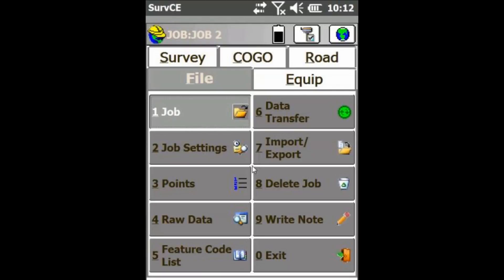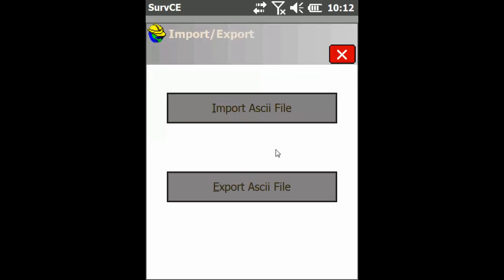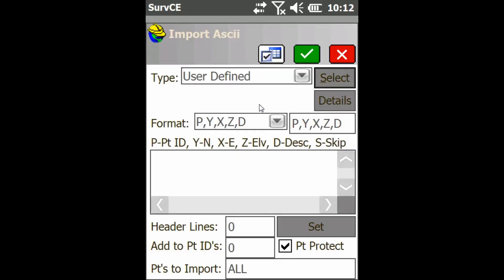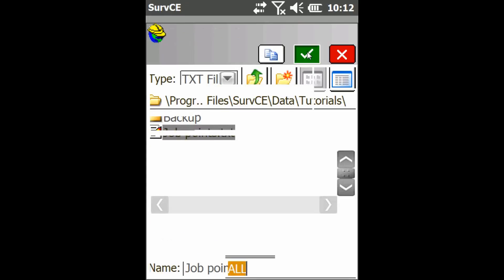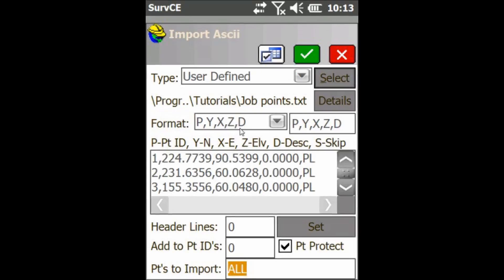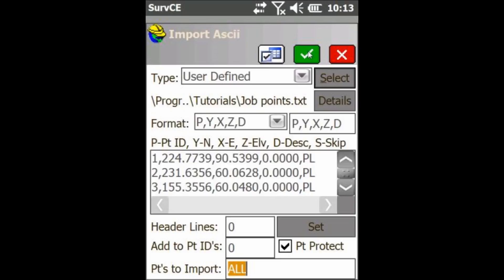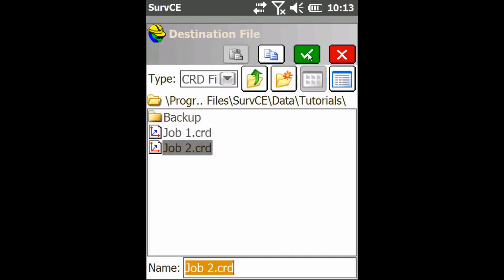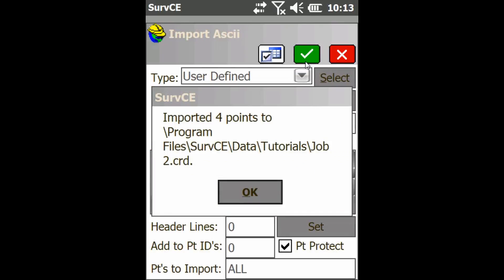Carlson SurvCE Tutorial: Importing Points from a Text File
In today's Carlson SurvCE tutorial, David from bench-mark.ca answers a common question he gets from customers, "How do I import points from a text file?" Therefore, David will show you a quick and easy way to import your points from a text file and save you time.